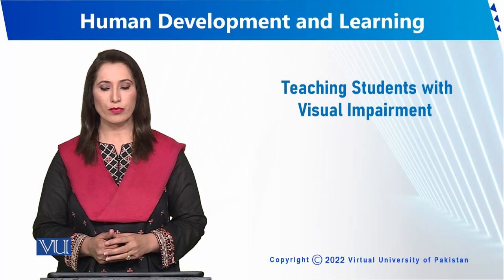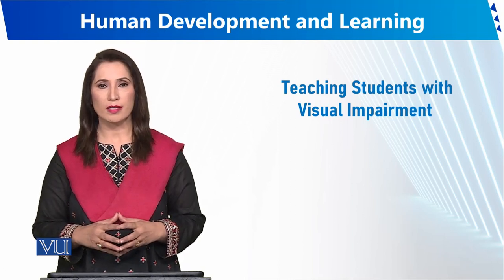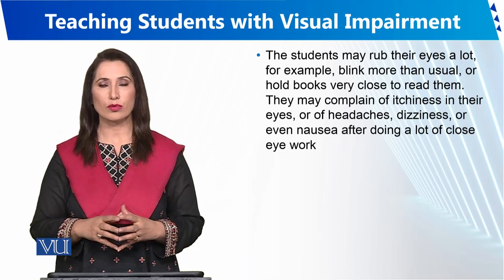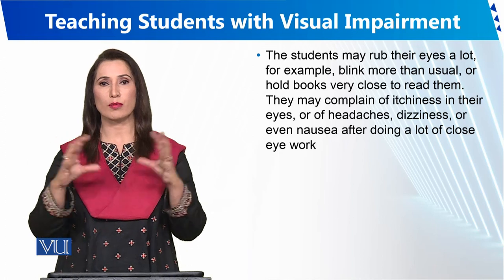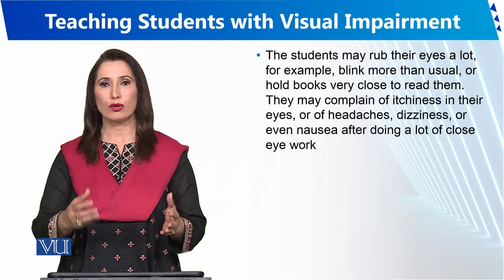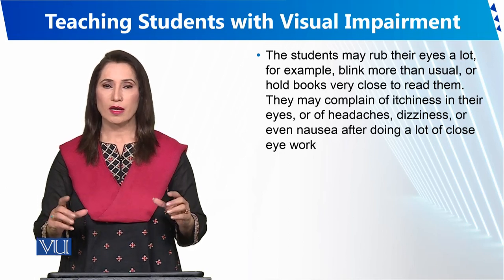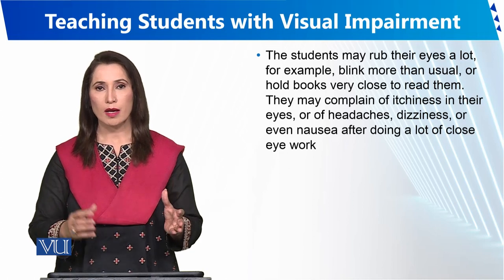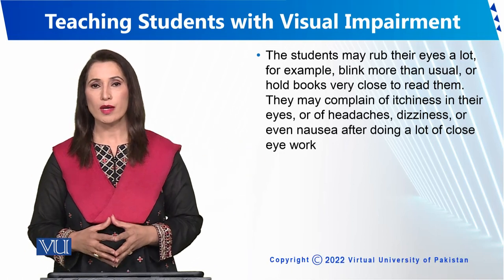Teaching Students with Visual Impairment | Human Development and Learning | EDU302_Topic187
Topic187 - Teaching Students with Visual Impairment
By Dr. Sumaira Rashid